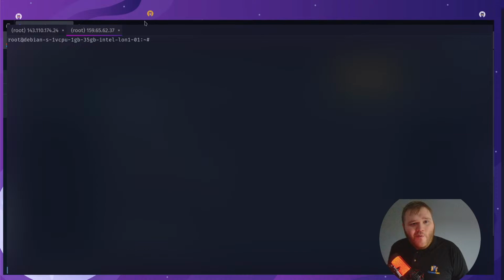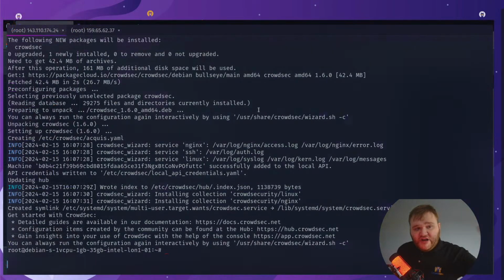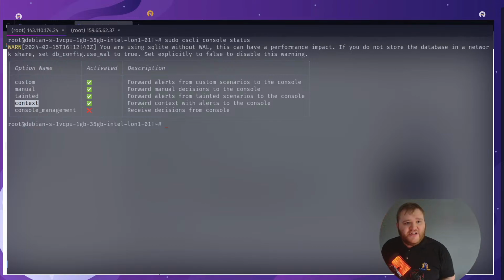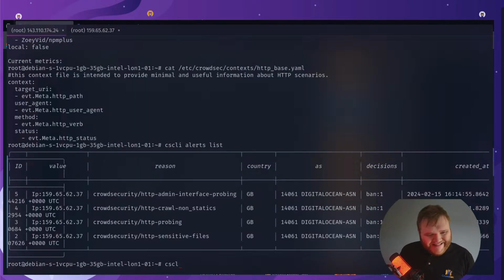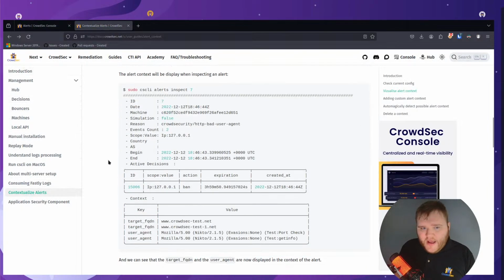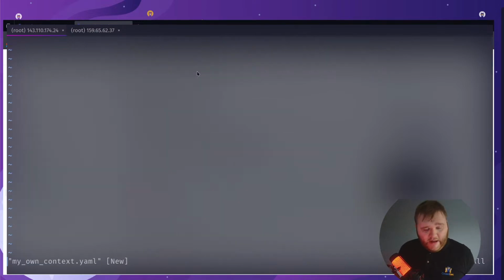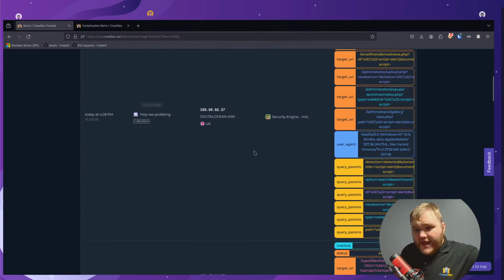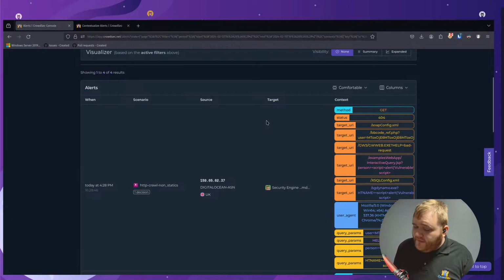Learn how to enable Alert Context!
Join CrowdSec Head of Professional Services, Laurence Jones, as he shows you how to configure additional Alert Context for your CrowdSec deployments.